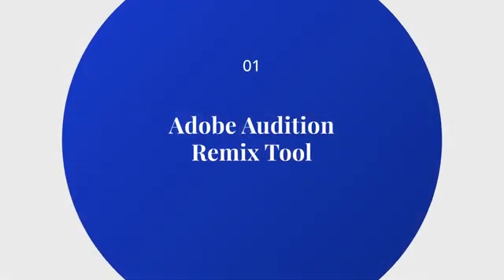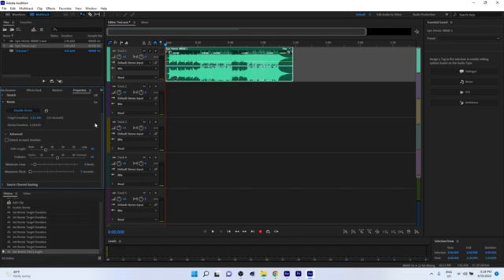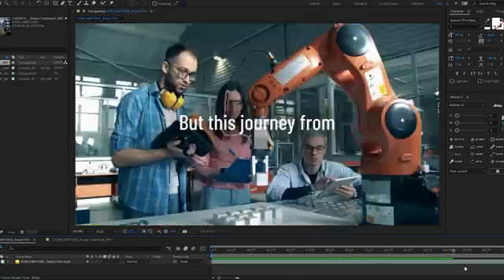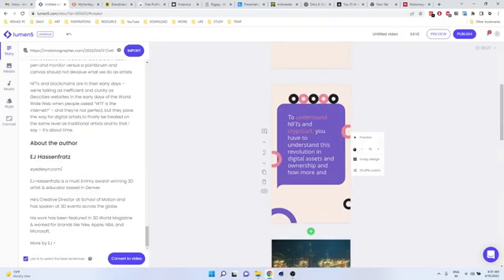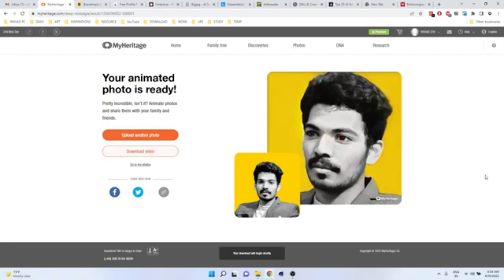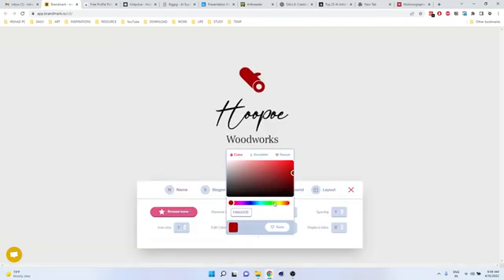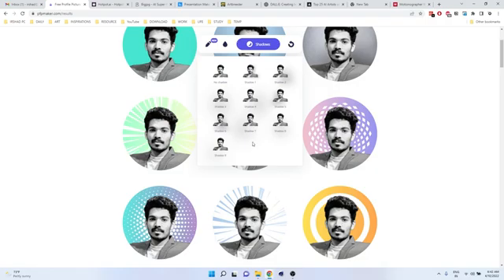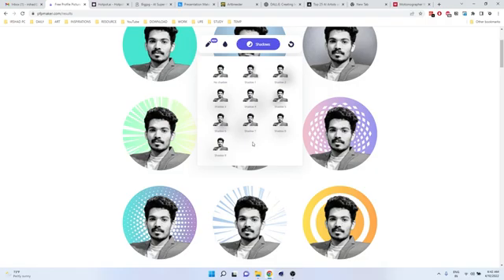5 Best AI-Powered Video Editor Tools: Create Better Videos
If you are a content creator or influence, you need an AI video editor to simplify your workflow and create videos faster. In this guide, we go over our favorite video editing software that uses artificial intelligence.

00:13 - Adobe Audition Remix Tool
01:08 - Runwayml for Rotoscope
01:49 - Lumen5 for fast video creation based blog post
02:46 - MyHeritage for animating your photo
03:17 - After Effects Content-Aware FIll for removing objects from a video
03:45 - Brandmark.io
04:01 - Profile Pic Maker
04:23 - Beautiful.ai
04:44 - HotPot
05:04 - AiArtists.org